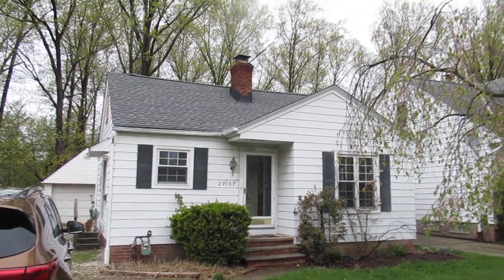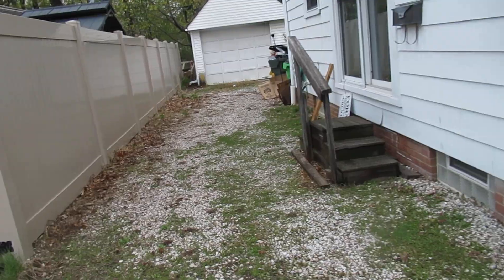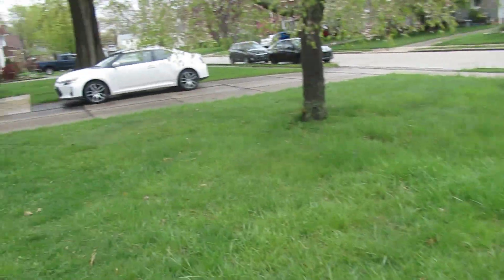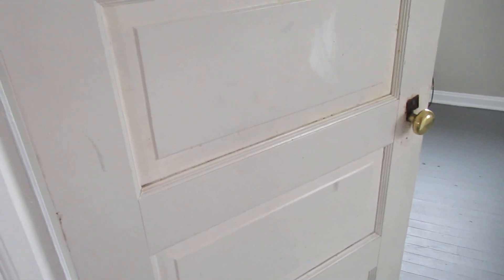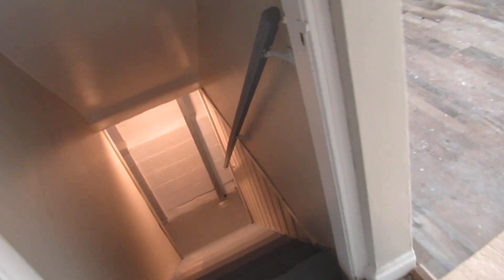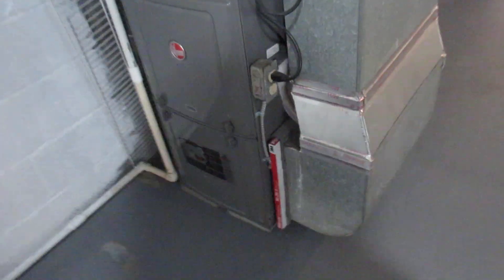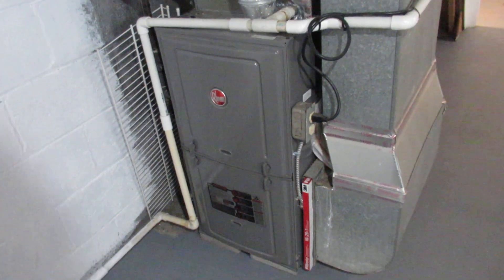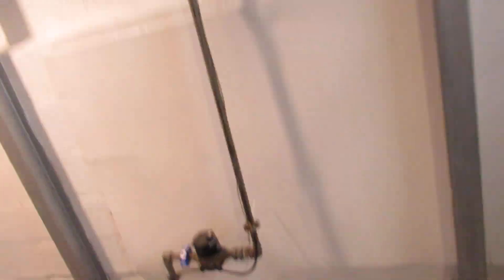This Property was Leased before we were DONE with Rehab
We have this property almost done, we just need the weather to cooperate a little better.  We had a potential tenant call and wanted a property in Willowick.

I mentioned we had one coming up but the rehab was not yet done. They wanted to look at this property 3 weeks ago and I would not let them until it got closer to finishing. When they did see the property they fell in love with it.
They leased it at the price we quoted our client and income will be starting soon.

Fathom Realty

☑️ For selling house flat-free listing

Welcome to the official channel of Brett’s Realty Group! 🏘

Do you know about the biggest “pitfall” you MUST avoid when getting into investment real estate? Most people ignore this (and it is the reason many real estate investors never make serious money) but… It’s simply wrong information. Information that… doesn’t work.
➡️ Information that can even be described as “dangerous”. In order to AVOID this info and access the “golden” advice, you need to be picky about who you listen to. I'm a real estate agent in Cleveland Ohio I started this channel to share my love for personal finance topics and real estate.

I've done over 1000+ properties I Serve both home buyers and sellers today and I’m sharing most of my real estate secrets on this channel. Here you will learn key strategies for getting good real estate deals.
➡️ You will learn how to avoid scams, and the “core principles” that create investment real estate success… and much more. I’ll show you exactly how to apply these ideas… so you can make yourself a bushel of money in investment real estate.